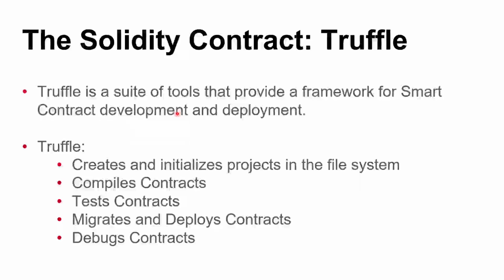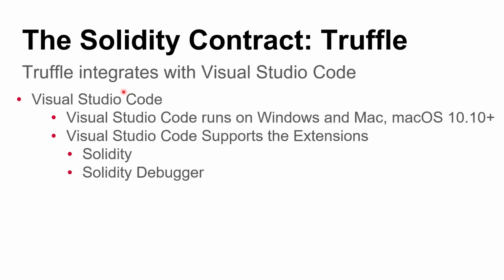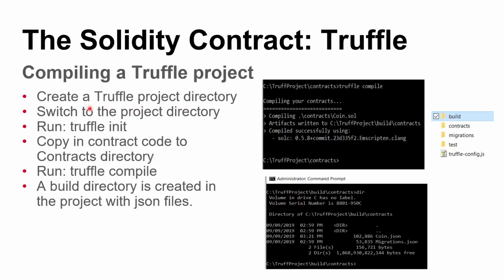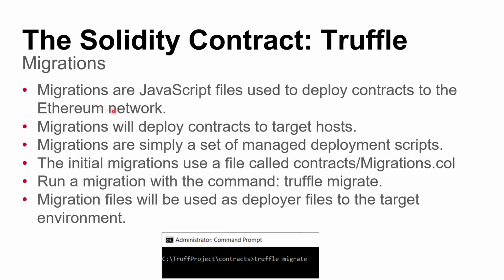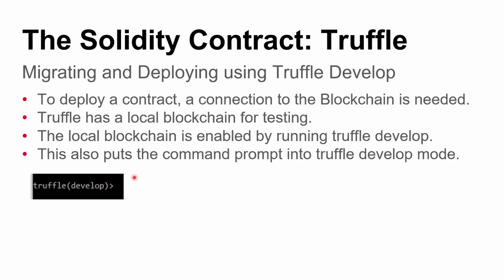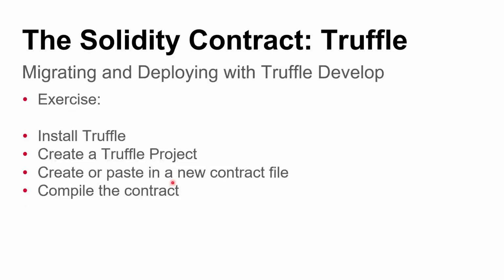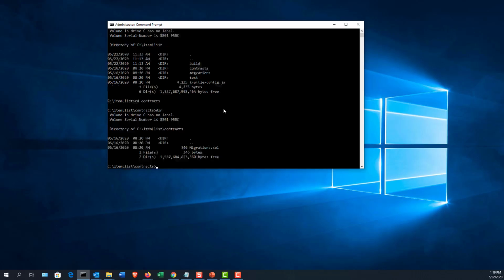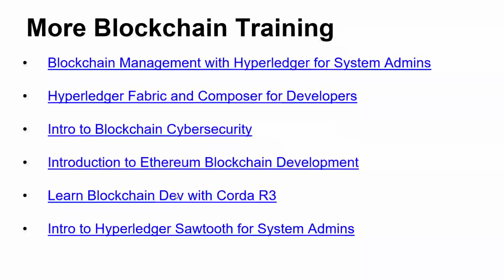Solidity Programming: Session 11 - Truffle and Solidity Contracts